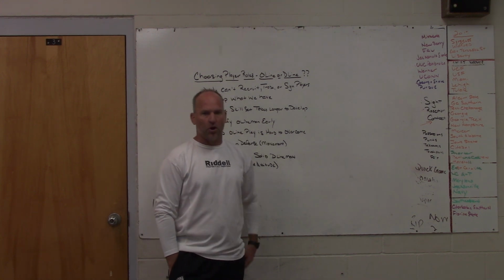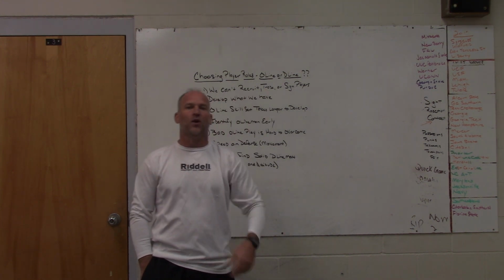Choosing Roles For Players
Dome Hats
DifferenceUSA
JustPlayFB
DefensiveCoordinator1